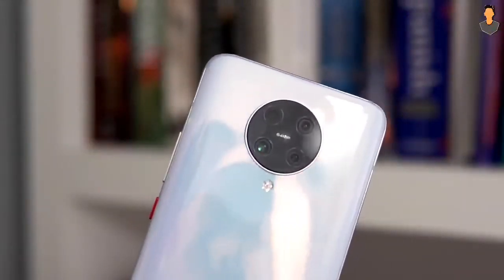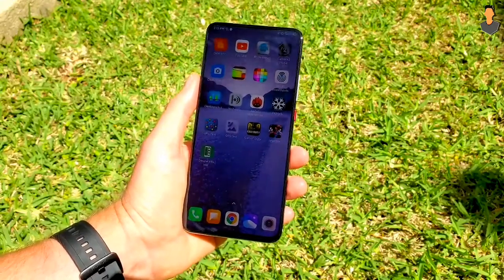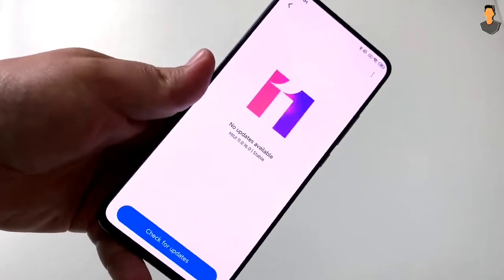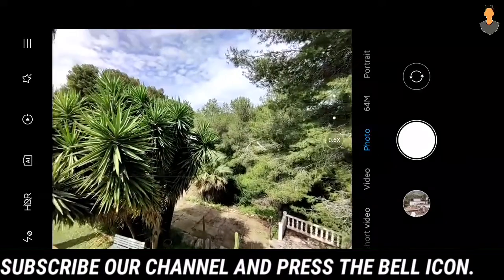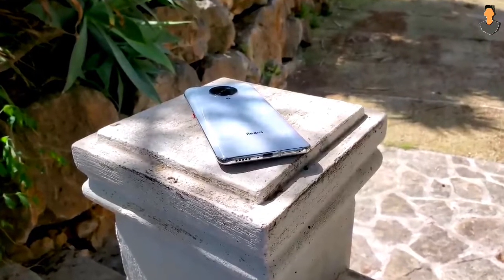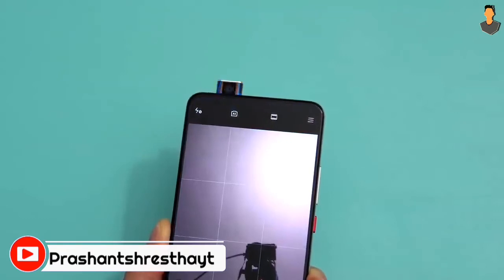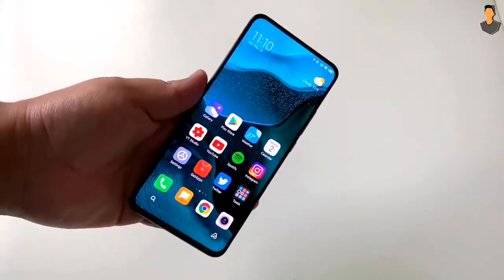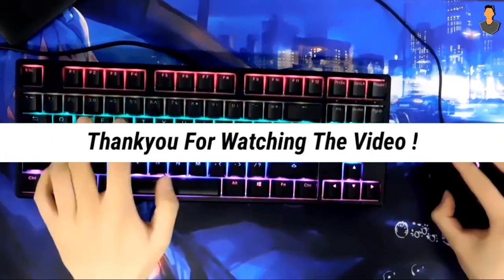(Nepali) Xiaomi Redmi K30 Pro IN NEPAL | PRICE, SPECS & AVAIBILITY - Poco X2 Pro ??? | Full Review 🔥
Hey namaste guys welcome back to another brand new video. Ajha kon yas video ma maile March ma launch bhayeko redmi ko new smartphone Xiaomi Redmi K30 pro ko price, specs ra nepal ma yo available hunxa ki hundaina tyo batayeko xu. Ra k Poco X2 pro nai Redmi K30 pro hotw tyo confusion ni clear gareko xu. So video last ma herdinu hola.

ʜᴏᴘᴇ ʏᴏᴜ ʟɪᴋᴇ ᴛʜɪꜱ ᴛʜɪꜱ ᴠɪᴅᴇᴏ 😊
ᴋᴇᴇᴘ ꜱᴜᴘᴘᴏʀᴛɪɴɢ !!!

𝒴𝒪𝒰𝑅 𝟣 𝒮𝒰𝐵𝒮𝑅𝐼𝐵𝐸 𝑀𝒜𝒦𝐸 𝑀𝒴 𝒟𝒜𝒴

Xiaomi Redmi K30 Pro PRICE, SPECS & AVAIBILITY In Nepal - Poco X2 Pro ??? | Full Review 🔥

 You will timely get new Technical Tips, Tutorials, Reviews, VLogs in Nepali.

Do me a favor 🤗

Namaste Sathi haru Tapaile yas Channel bata bibhinna technical Kura💡 haru jannu saknu hunexa.

YOUTUBER'S BIO

Name: Prashant Shrestha
Age : 17
From : Nepal
Hobby : Youtube and Videography